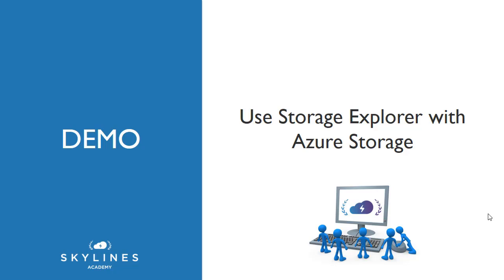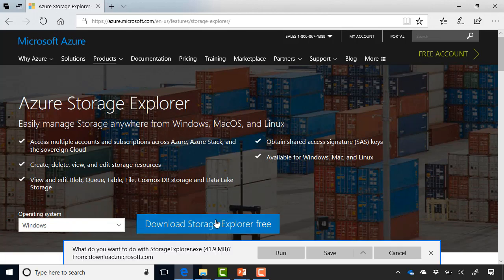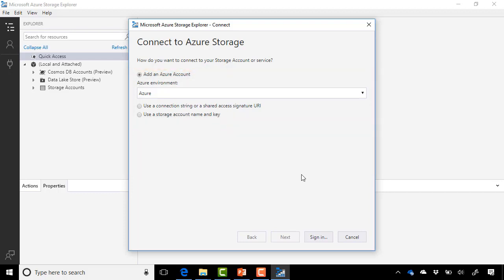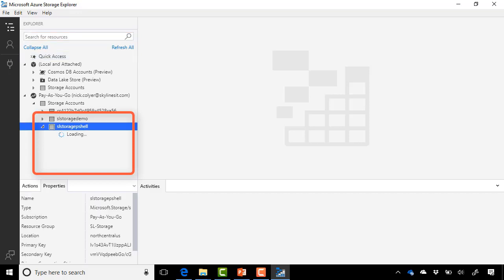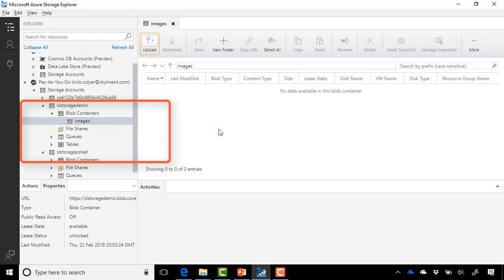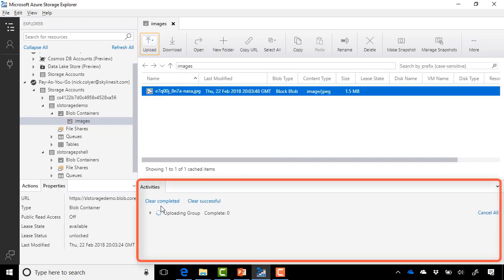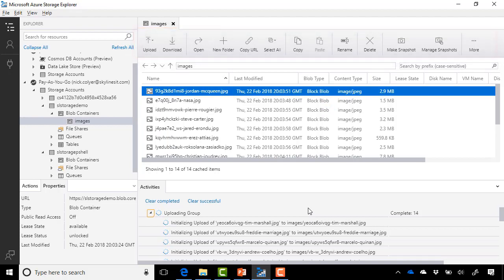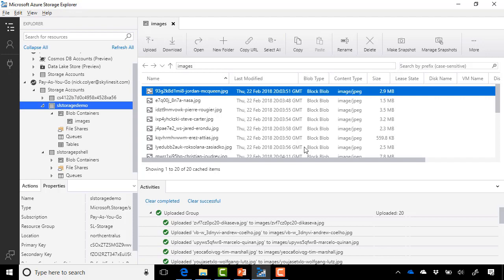Azure Training (70-533, AZ-100) - Demo Azure Storage Explorer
This demonstration will guide you through how to use Azure Storage Explorer to manage your Azure Storage Accounts and services. This module is part of the Azure 70-533 and AZ-100 certification track.